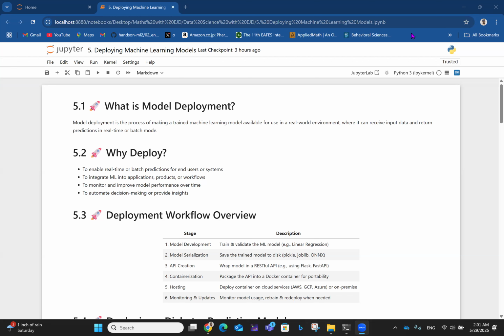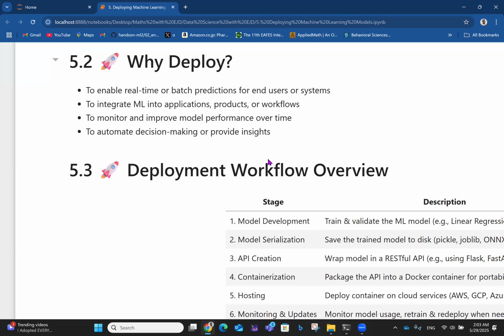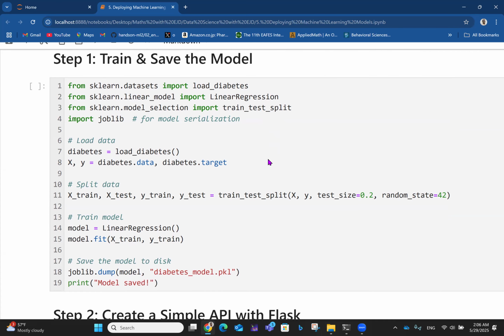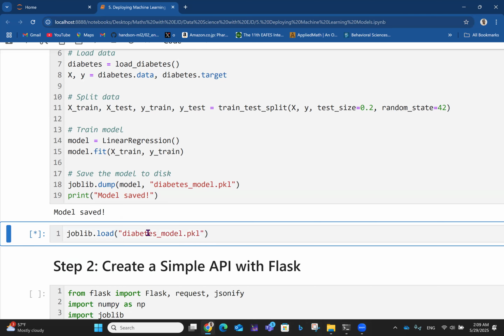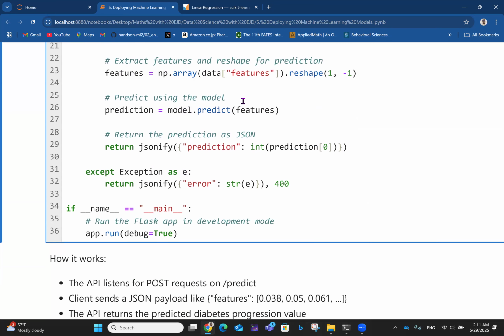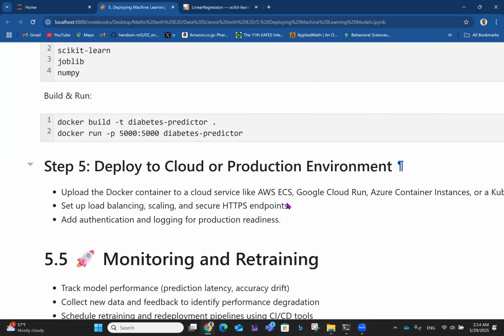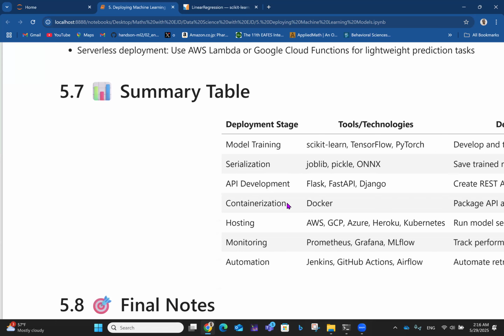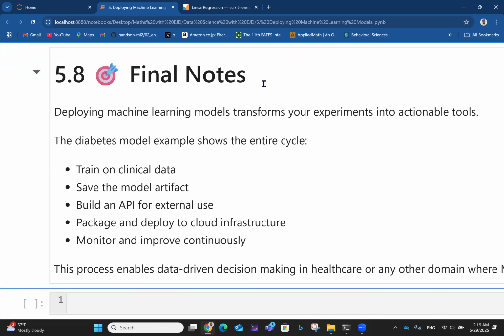5. Deploying Machine Learning Models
In this video, we walk you through the complete process of deploying machine learning models, using a diabetes prediction model as a practical example.

You'll learn how to move from training a model in scikit-learn to deploying it in a production-ready environment using serverless functions like AWS Lambda and exposing it through an API Gateway.

We focus on lightweight inference, efficient packaging, and best practices to ensure your models scale effortlessly in real-world applications.

Whether you're building a web app, mobile interface, or dashboard, this guide will help you deploy ML models with confidence and speed.